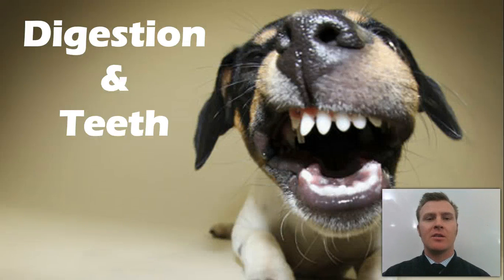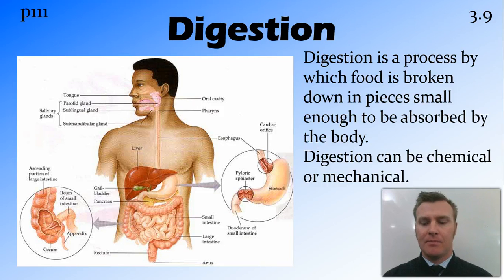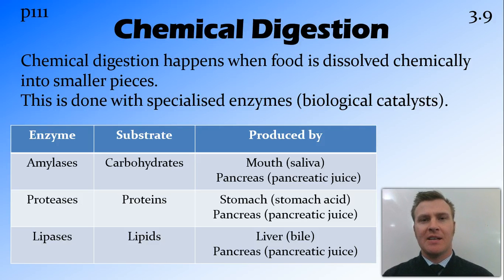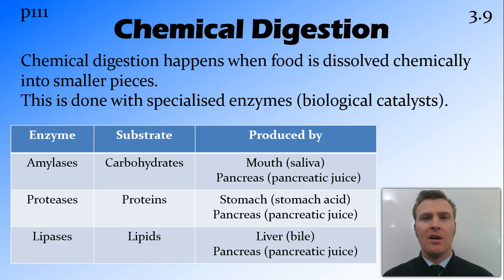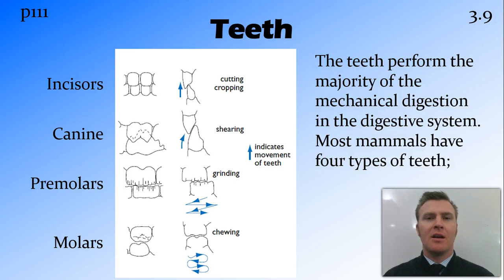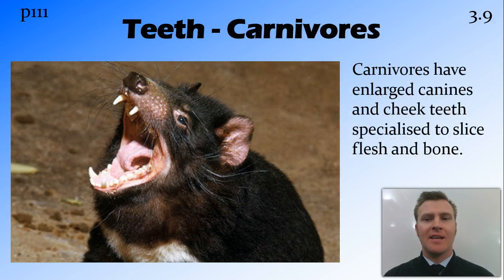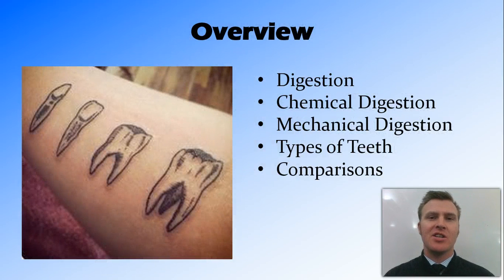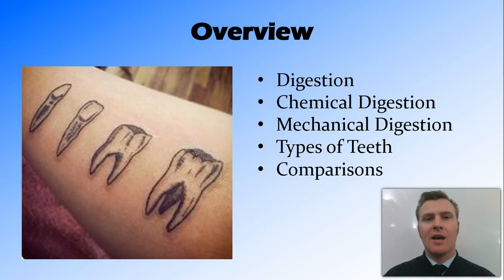Digestion and Teeth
NSW Syllabus
DotPoint 3.3.9

Digestion
Chemical Digestion
Mechanical Digestion
Types of Teeth
Comparisons